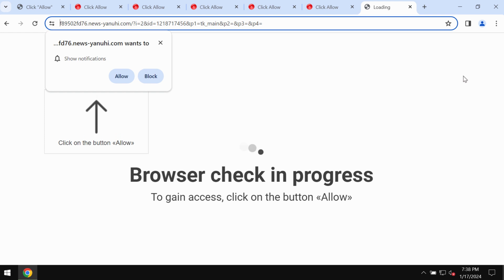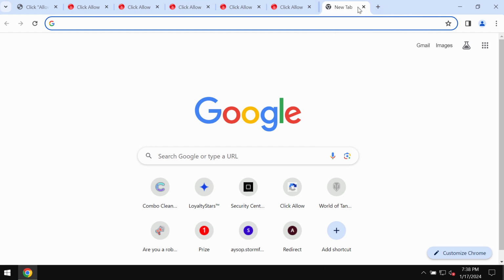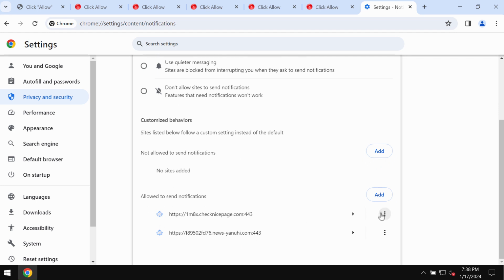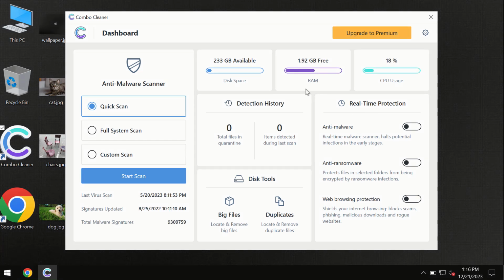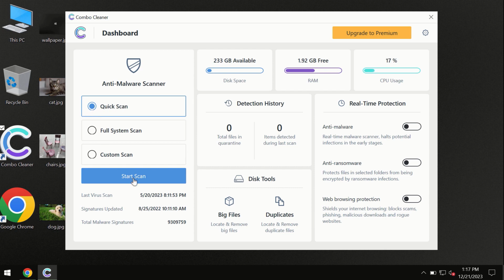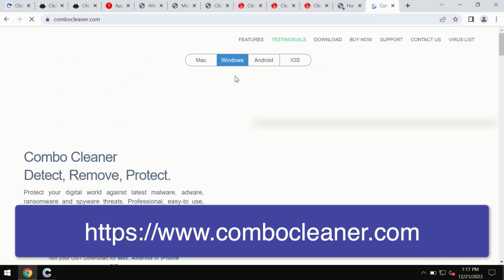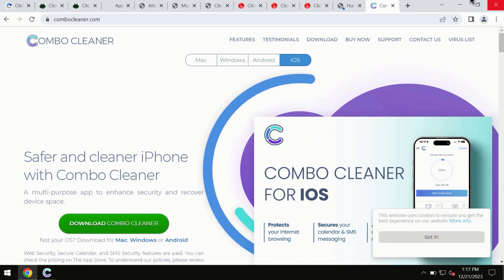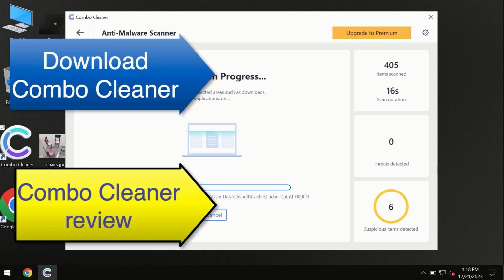News-yanuhi.com push notifications removal video.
News-yanuhi.com is a malicious site. News-yanuhi.com attacks Google Chrome and other browsers. Don't ever interact with these pop-ups. Remove them with Combo Cleaner Antivirus via the official or, optionally, follow the manual instructions given in the video tutorial.